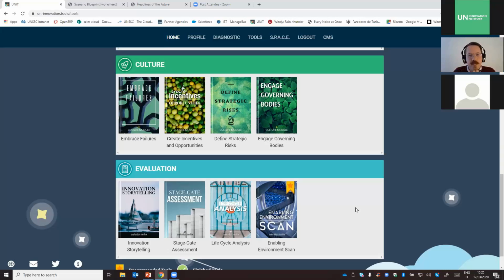The UN Innovation Toolkit - Q&A - Using the Toolkit for country Innovation